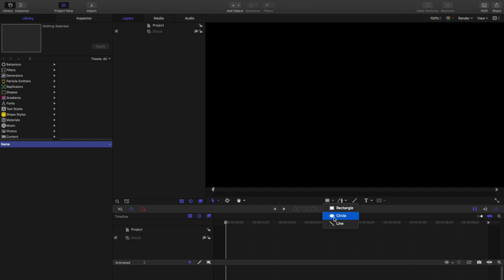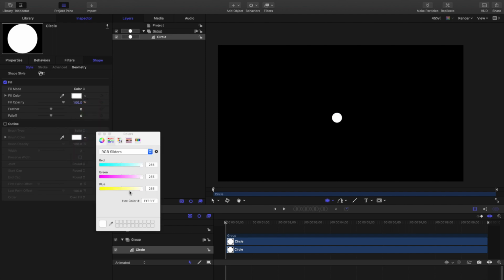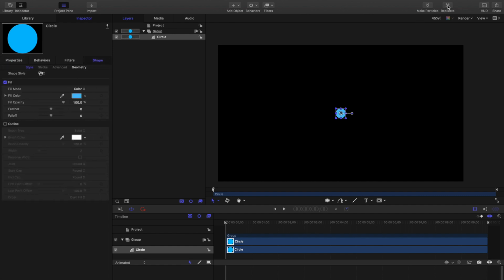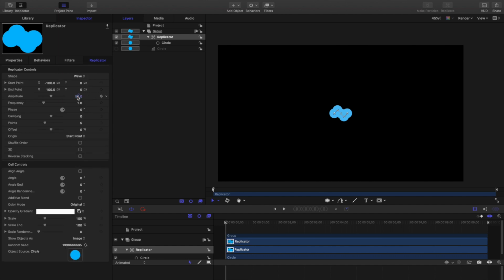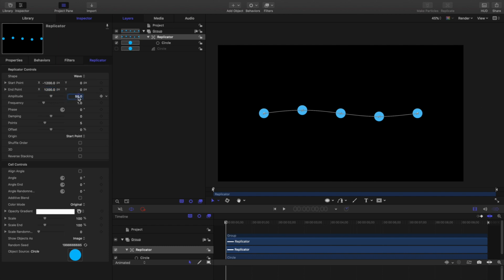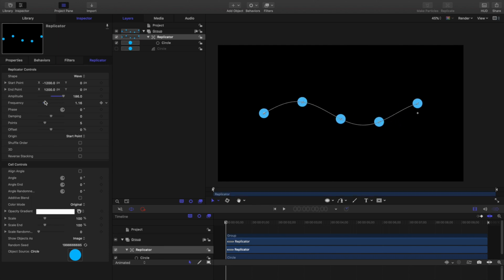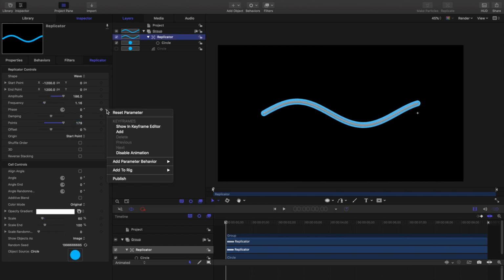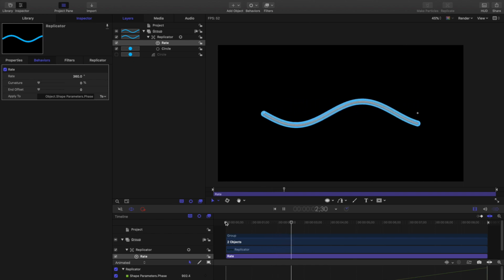Creating Waves in Apple Motion | Chris' How to Guide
How to make a wave in Apple Motion 5. I needed to make a wave for a new cruise ship animation, so this is how I did it.

Start with a new Motion 5 canvas, and draw a circle.

To create a perfect circle hold down the shift key and then click and drag. This is a really important short cut to keep in mind.

When you gonna hit the replication tool, Change your shape from a rectangle to wave, Space out your circles with the Starting and ending points, us the frequency tool to fill in the space between the four circles and then add a rate behavior of 360°

Motion is an animation software that is developed by Apple and only runs on Macintosh computers. It's a direct competitor to Adobe After Effects and works seamlessly with Final Cut Pro and Compressor.